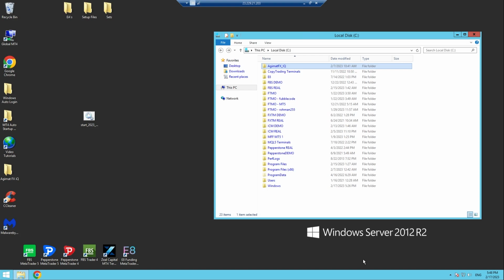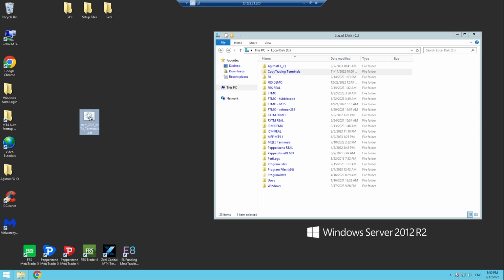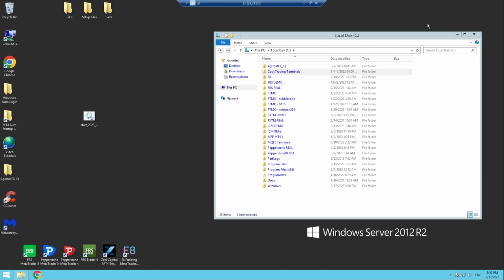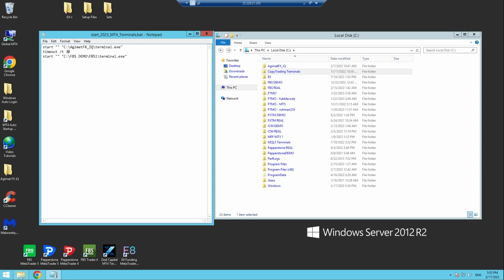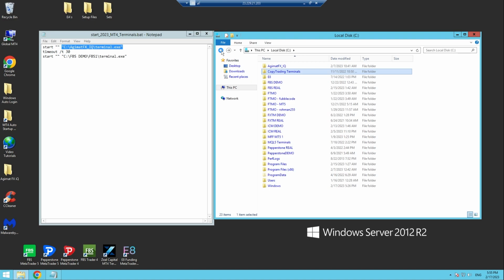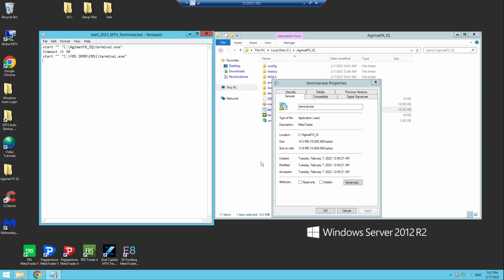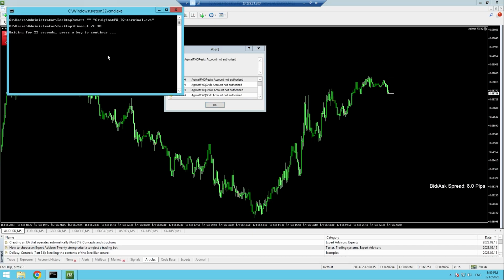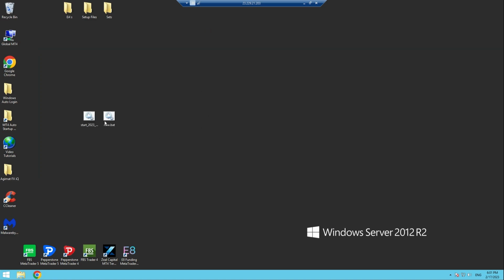HOW TO OPEN MULTIPLE MT4 TERMINALS WITH ONE CLICK!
Hello Friends!

This a super neat trick you can do on a windows based machine!

Create a .bat file using Notepad or any test editor of your choice then decide what terminals you would like to open and fill out the file.

All you need to do to open all of your selected terminals is run the file!

How good is that!

Example -
start "" "C:\Program Files (x86)\FBS_MT4_01\terminal.exe"timeout /t 30

BTC: 3JF9gEeQsnQcJHdRx7BeK123tdJswUQtdh
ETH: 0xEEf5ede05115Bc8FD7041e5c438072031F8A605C